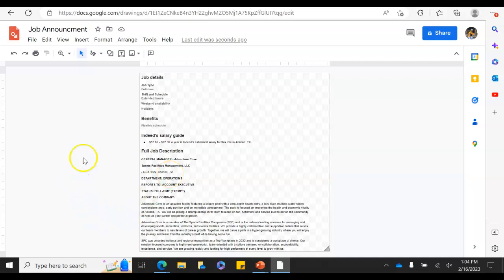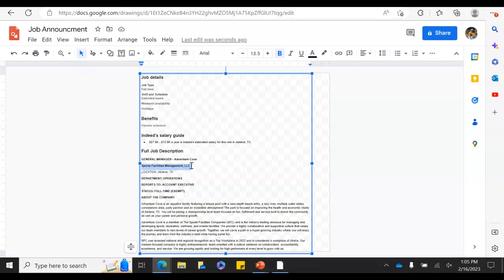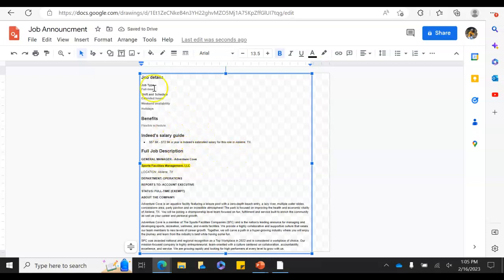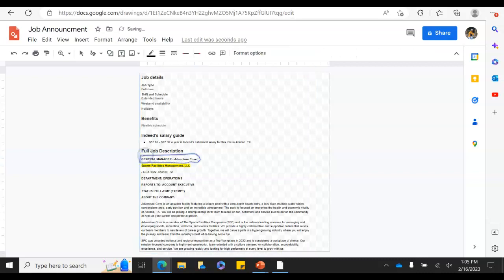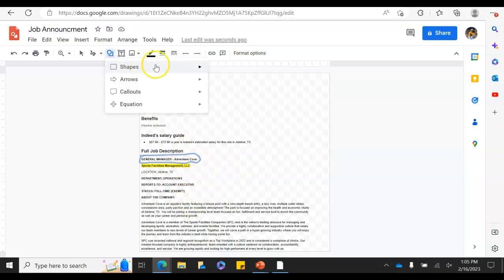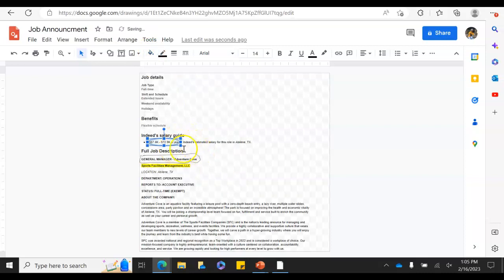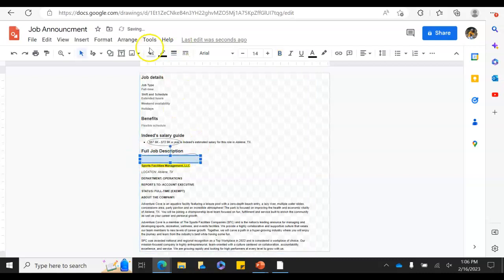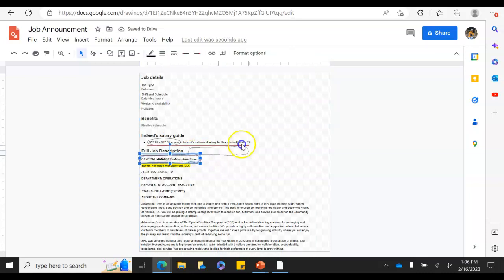How to use Google Draw